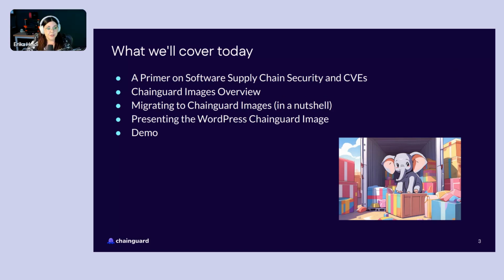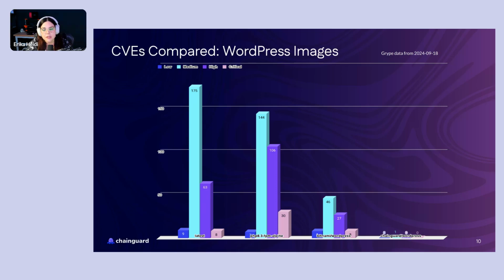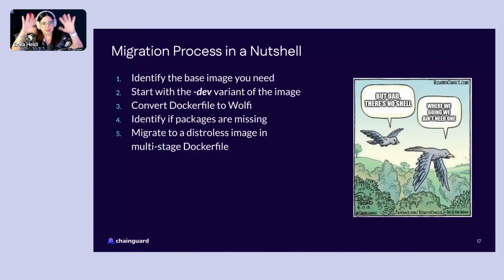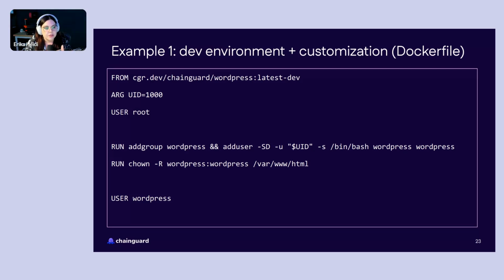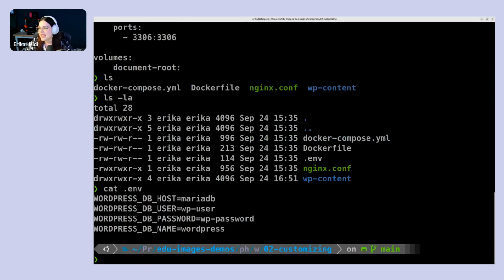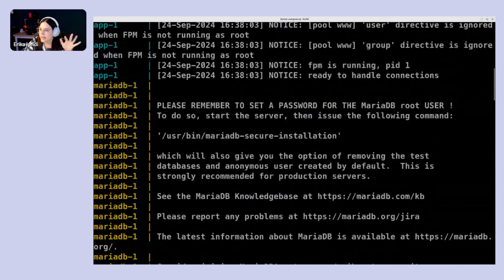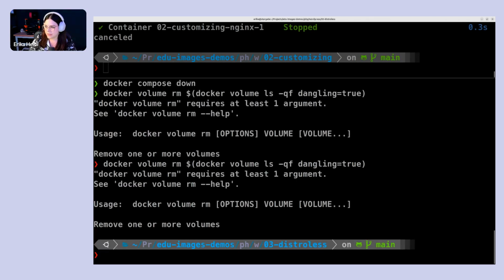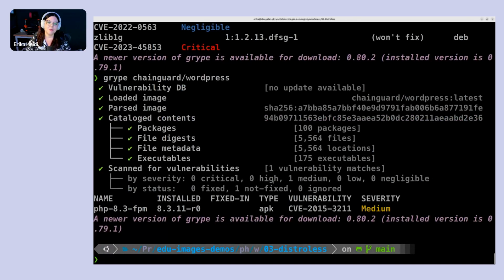Chainguard's WordPress Image | Chainguard Learning Labs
In this recording, we go over Chainguard's hardened, minimal container image for WordPress/PHP.